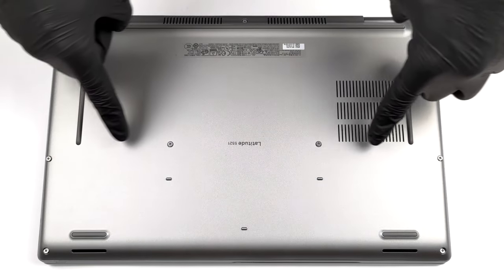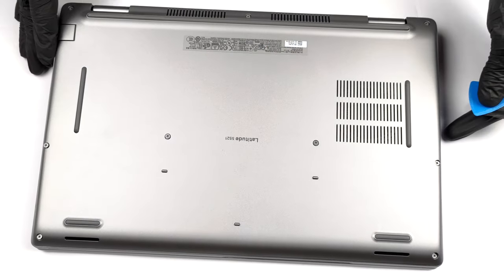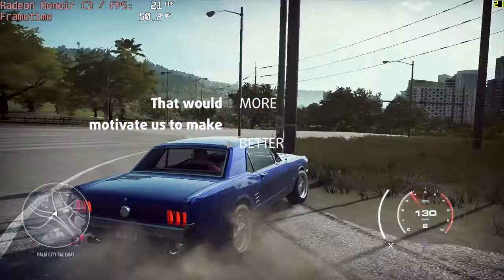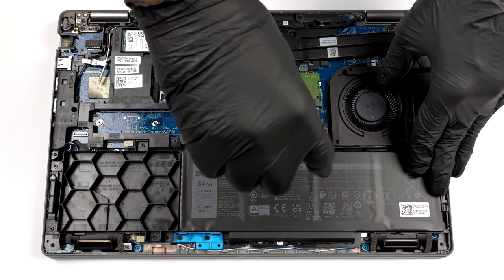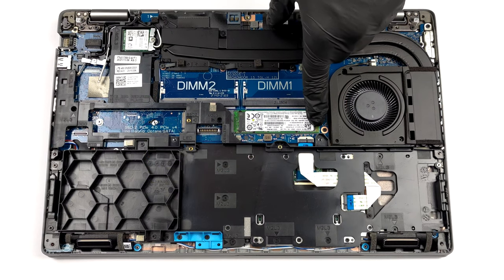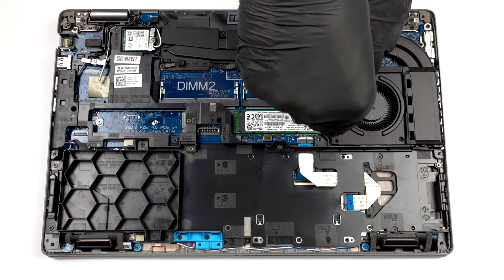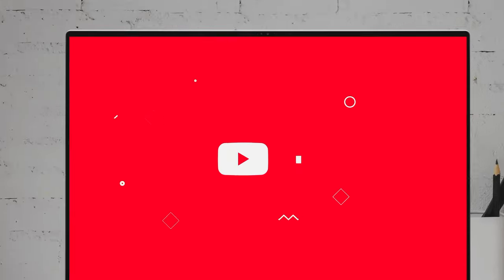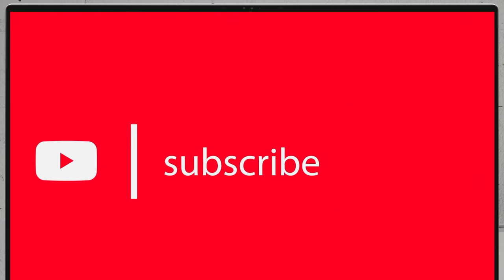🛠️ Dell Latitude 15 5521 - disassembly and upgrade options